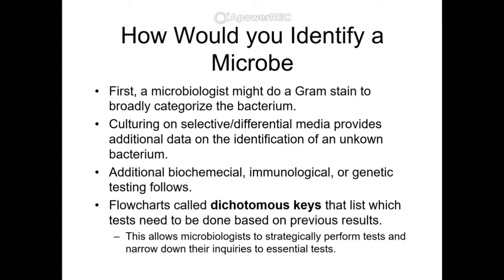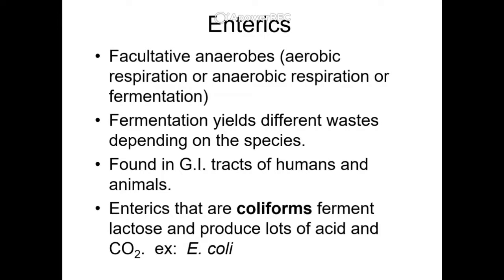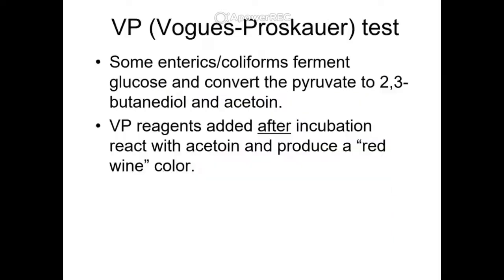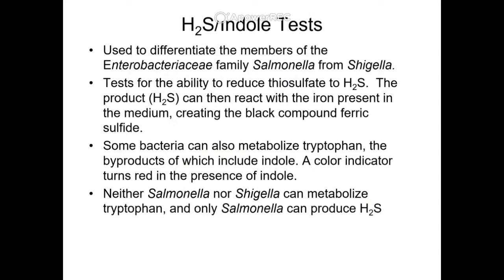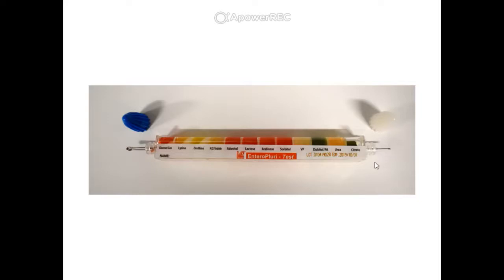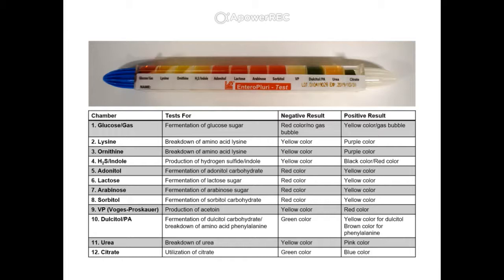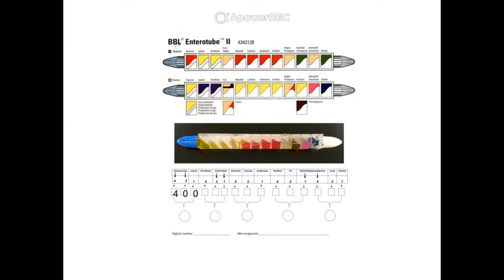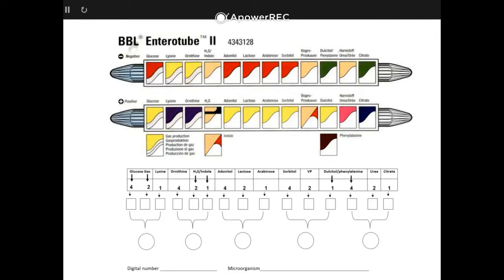Bacterial Culturing and Identification Lab